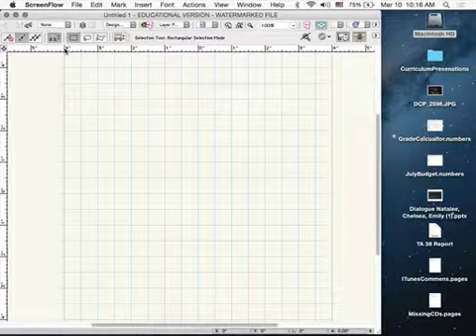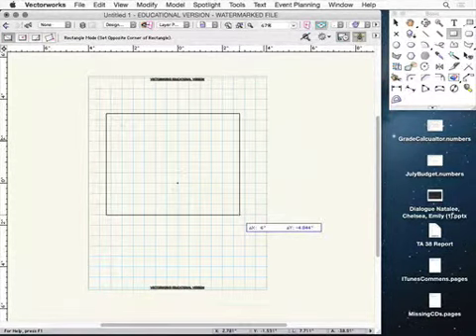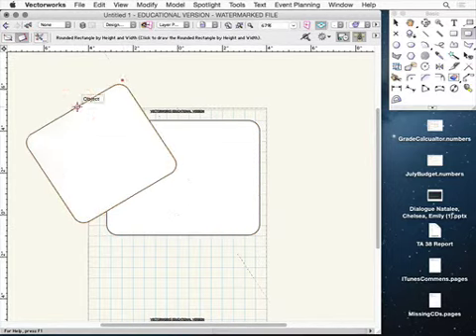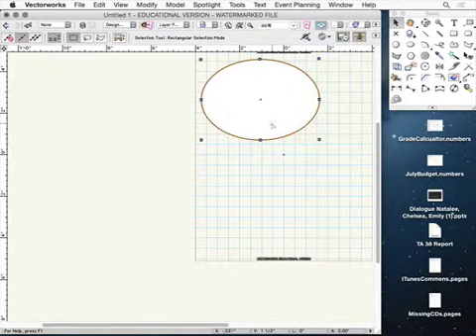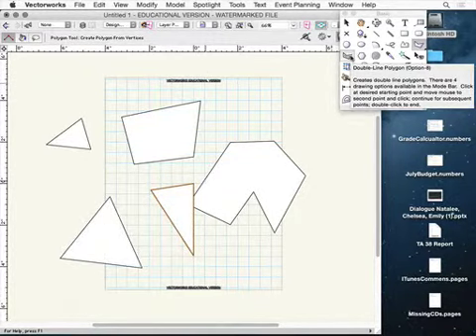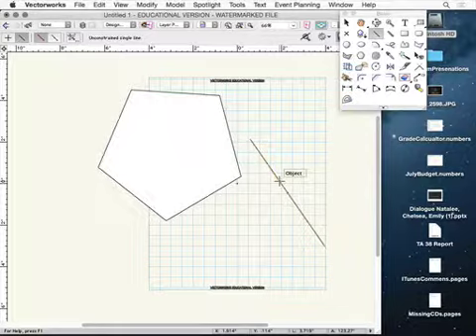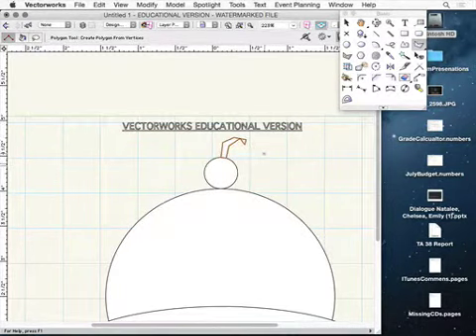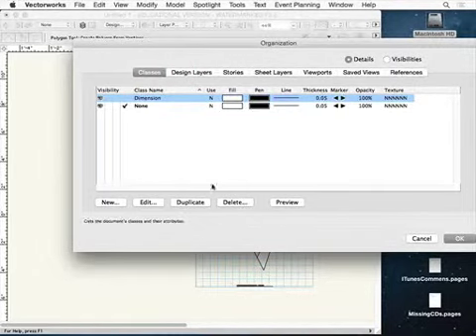VW3 2DDrawing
Basic tools of 2D Drawing in Vectorworks 2012